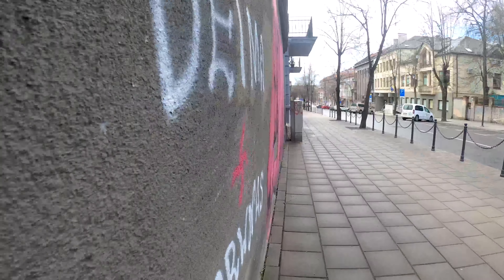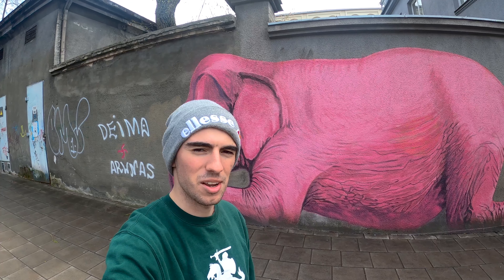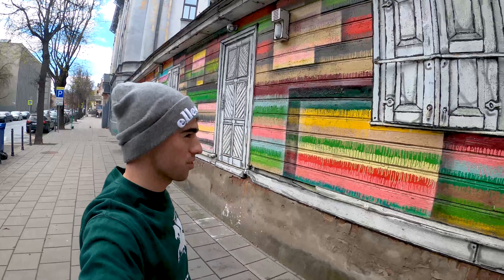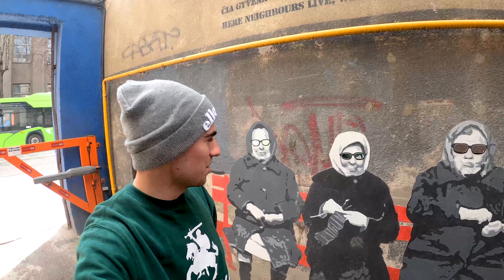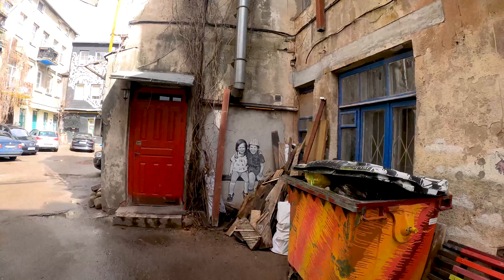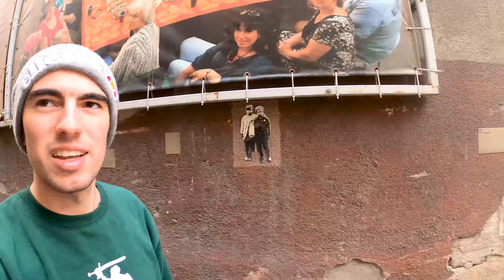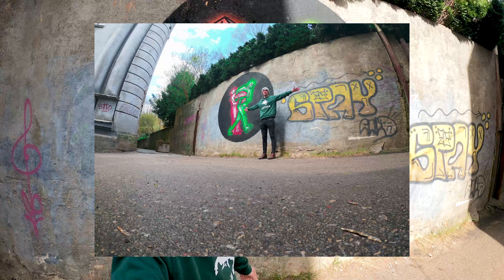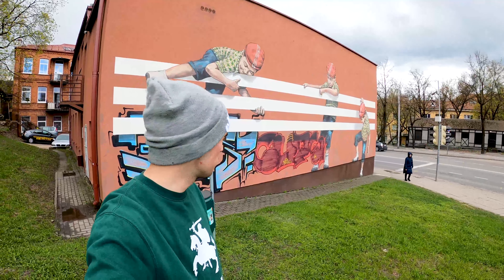Street Art Spotlight - Kaunas 🇱🇹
I thought I'd show you some of Kaunas amazing street art!